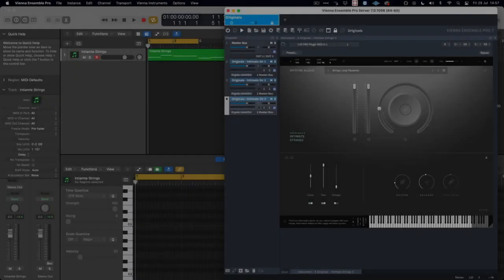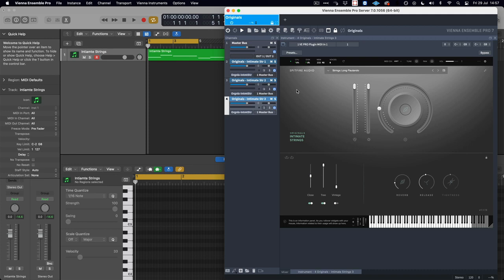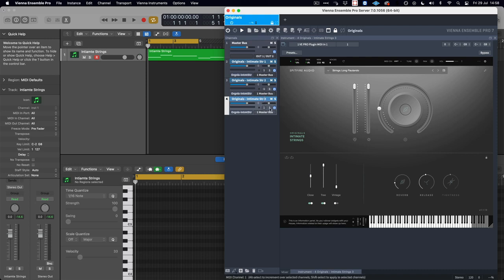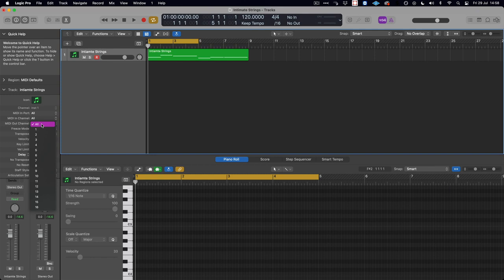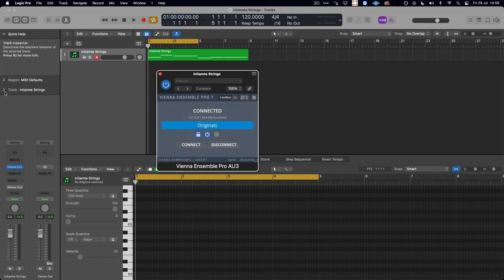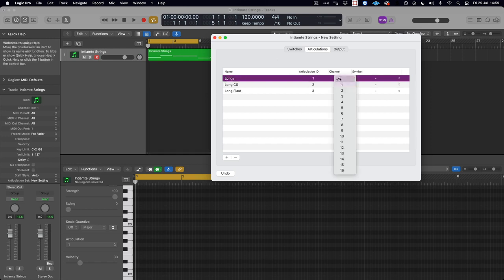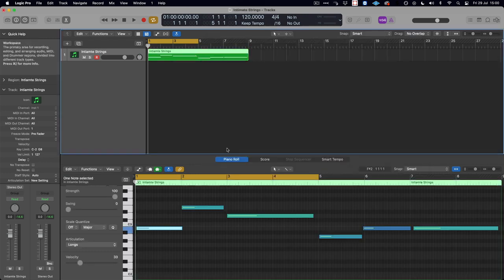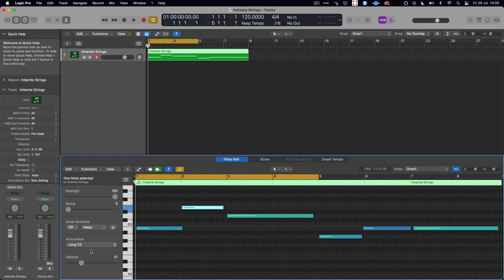How to Keyswitch Spitfire Originals, Labs and Artist Libraries in VE Pro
Keyswitching in VE Pro